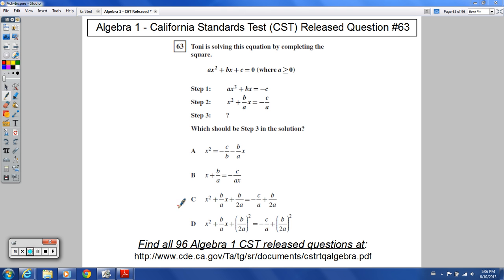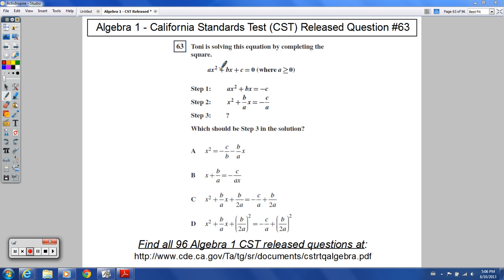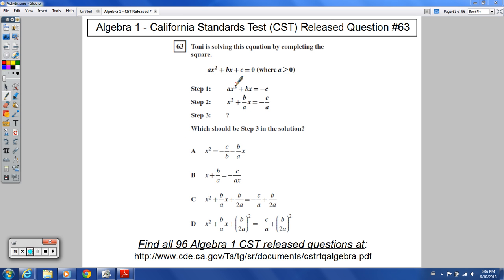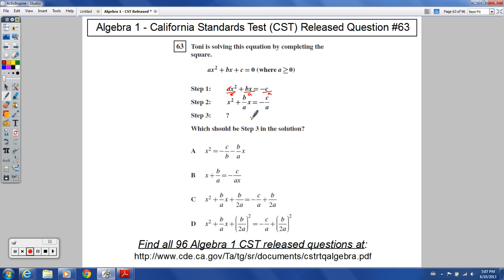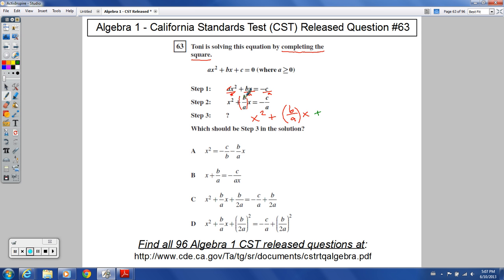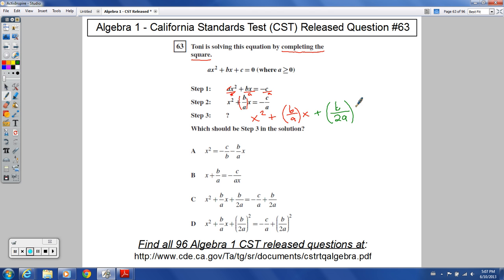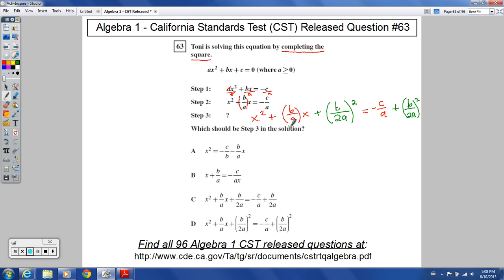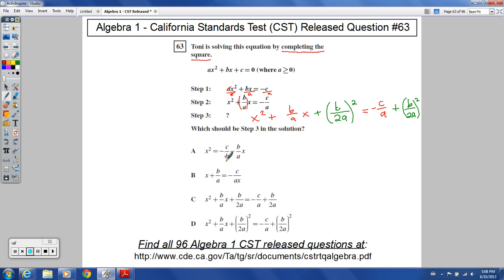Algebra 1 - CST Released Question #63 (Solving Equations by Completing the Square)